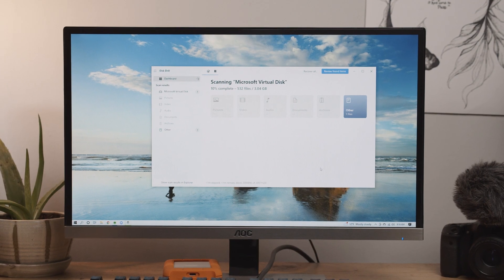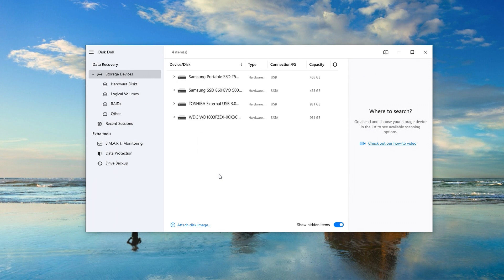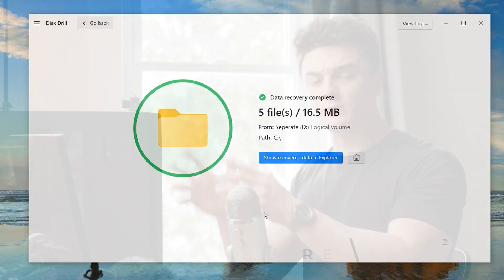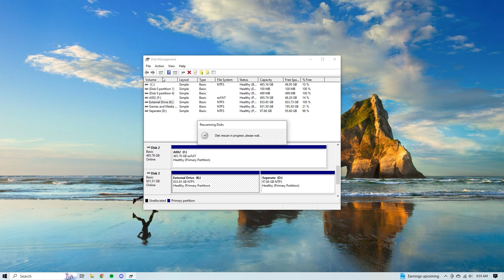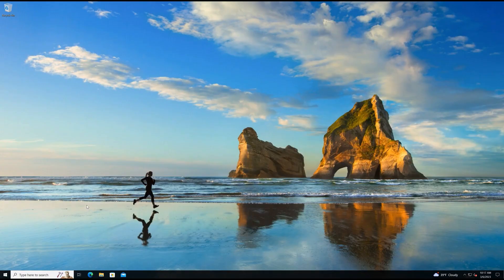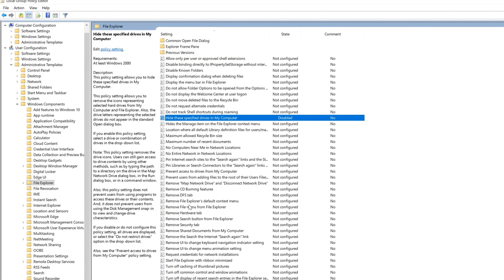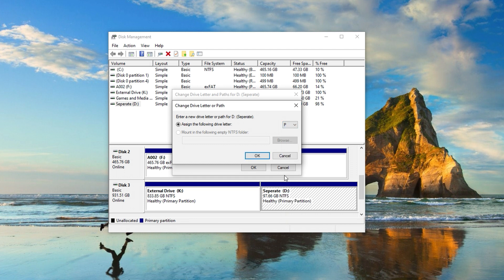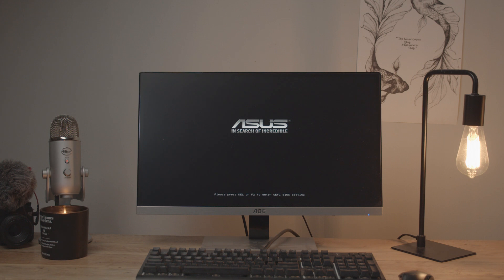D Drive Suddenly Missing on Windows 10/11? Easy Fix ✅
D Drive Suddenly Missing on Windows 10/11? Here is How to Fix the Issue & Recover Your Data ✅ Try the free version of Disk Drill to recover data from a hard drive

Chapters:
00:00 Intro
01:19 How to recover data from D drive
02:42 Re-scan the D drive
03:19 Reinstall drivers
04:04 Unhide the D drive
04:47 Reassign the drive letter
05:13 Try System Restore
06:07 Conclusion

First, we need to actually recover the data off of our D drive or the D partition, in order to protect our data from being lost or overwritten. To do that, we are going to be using a data recovery tool called Disk Drill.
Disk Drill is the software suite that we need to get this task done. It includes all the tools you need to recover, but also protect and optimize your data to the fullest, regardless of the scenario that you're in. Specifically, it will allow us to scan for files that we cannot physically see inside Windows Explorer, which is key in this situation because we actually can't physically see or access our D Drive.

📌 To recover data from the disappeared D drive:
1. Download and install Disk Drill.
2. Select your D drive in the disk list.
3. Click the Search for lost data button to initiate scanning.
4. Select the files (photos, music files, videos, documents, etc.) you wish to restore and click Recover.
5. Choose a recovery location. Make sure that your recovery location is not a D drive.
6. Click next and complete the recovery procedure.

Once we recovered our data from the missing D drive, we can proceed to the different methods to restore the drive functionality on Windows 10 and 11 PC after the Windows update or in case it just not showing up.

Method 1: Rescanning Disk
To do that:
1. Hit (Windows key + X) and click Disk Management.
2. Select the drive you want to rescan. Then, click Action, Rescan Disks.
3. Wait until the rescanning is complete.

Method 2: Update Your Drivers
To do that:
1. Hit (Windows key + X) and click Device Manager.
2. Expand the Disk drives option and right-click your drive, Update driver.
3. In the pop-up, select Search Automatically For the Drivers.

Method 3: Unhide Partition Using GPedit
To do that:
1. Hit (Windows key + R).
2. Type GPEDIT.MSC in the text field. Then, click OK.
3. On the left sidebar, click User Configuration, Administrative Templates. Then choose Windows Components.
4. From the list, click File Explorer.
5. Click Hide These Specified Drives in My Computer.
6. If you find any hidden drives, select Disabled in the top-left corner of the window. Then, click Apply, then Okay.

Method 4: Change or Assign a Drive Letter
To do that:
1. Hit (Windows key + X) and click Disk Management.
2. Right-click on the unassigned drive. From the drop-down list, choose Change Drive Letter and Paths.
3. Click Add.
4. Using the dropdown button, select the letter you want to assign to your drive. Then, click OK to apply the changes.

Method 5: Restore the Entire System
To do that:
1. Open Control Panel, System and Security. Then, click System.
2. Scroll down until seeing Advanced System Settings under the Related Settings section.
3. Navigate to the System Protection tab, then click System Restore.
4. From the list, choose a restore point dated before your D drive went missing. Then, click Next.
5. From here, follow the wizard until you are prompted to restart. You may want to click Scan for affected programs if you suspect that an app caused your D drive to go missing. Once your system is rebooted, it should be restored to the state it was when the restore point was created.

There are plenty of reasons why D Drive is not showing up. Faulty OS update, physical damage, hard drive corruption, or it can suddenly become hidden. I hope that these methods can help you to solve the problem.